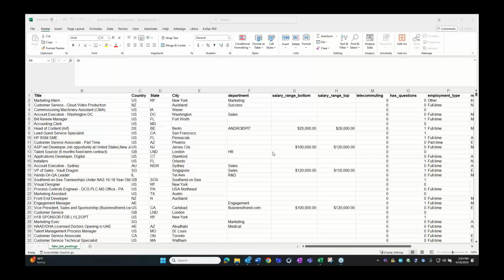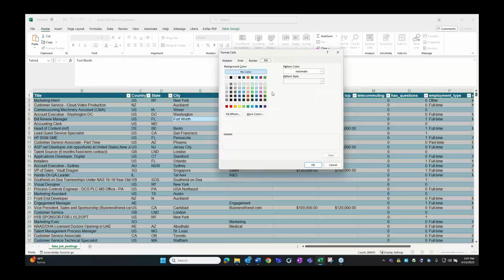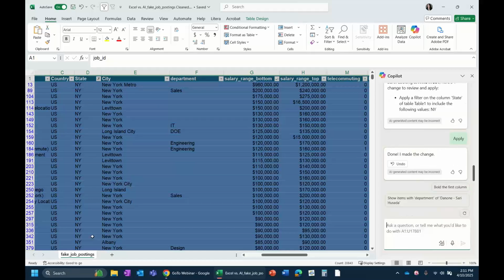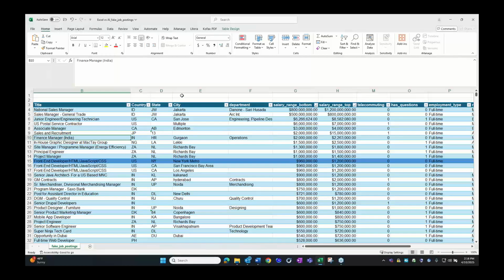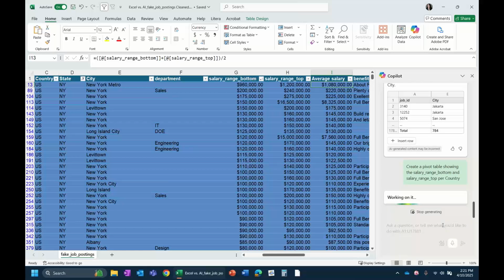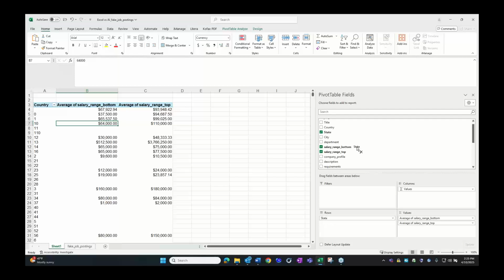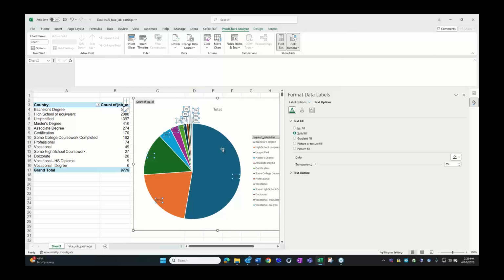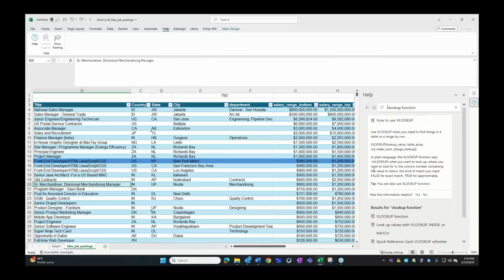Excel-lerate Your Efficiency Microsoft Excel Fundamentals with AI and Traditional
Jason Straight and Jeannette Mazur present on Excel fundamentals using traditional methods and Microsoft Copilot